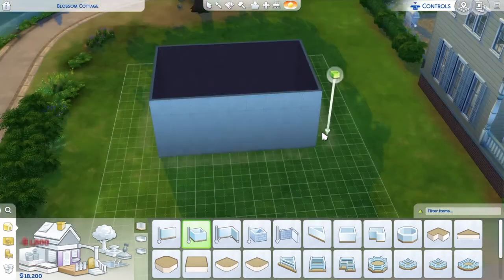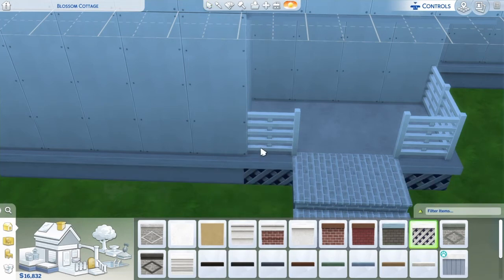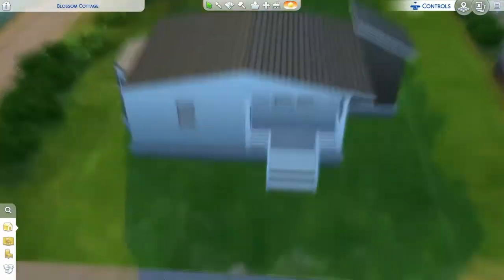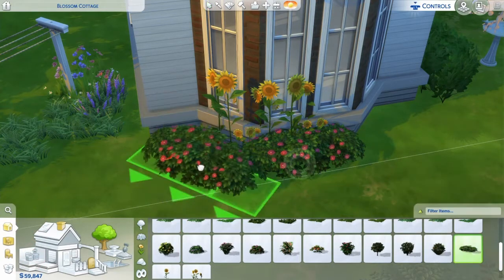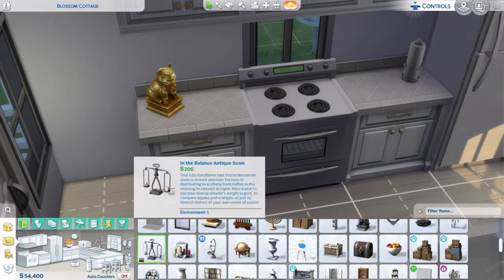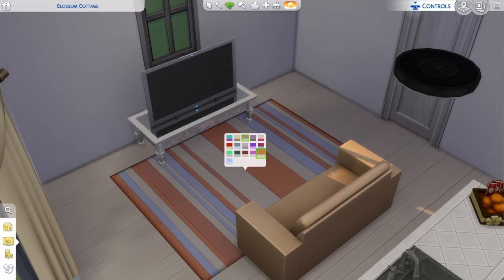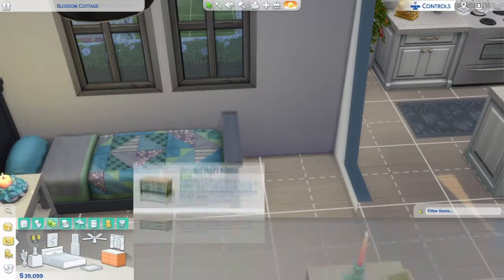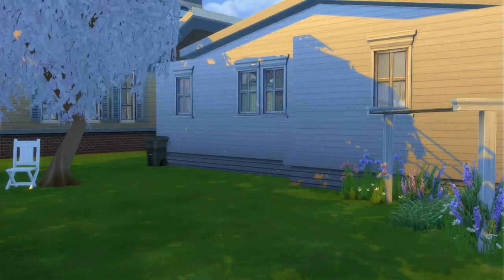Step-by-step builds|Blossom Cottage|Speed build|NO CC|PS4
Beautiful,bright cottage with beautiful flower landscape and blossom trees.Fully furnished with some Japanese inspired decor.